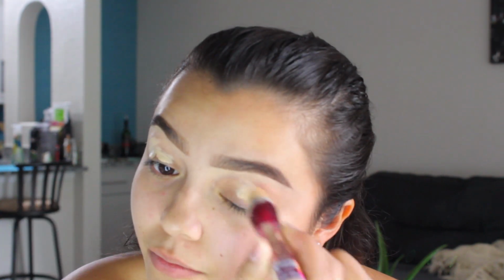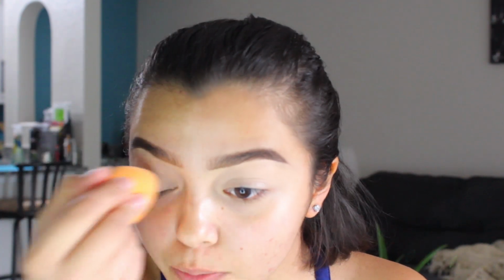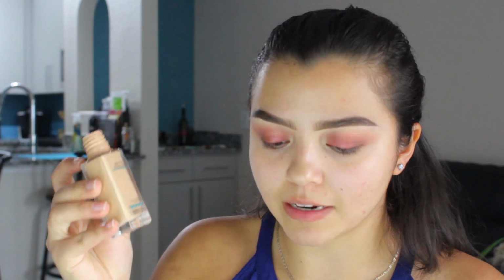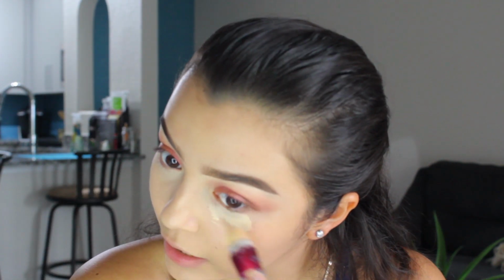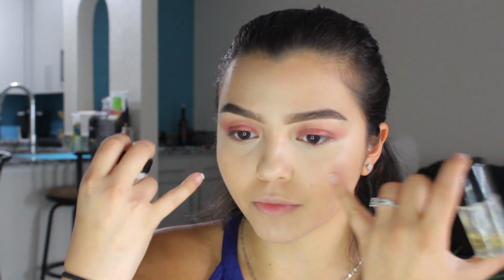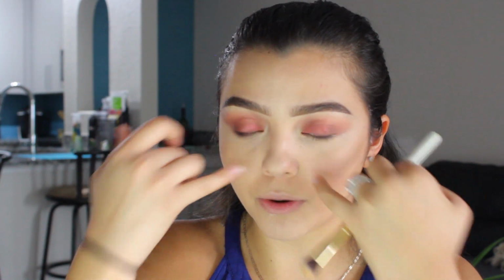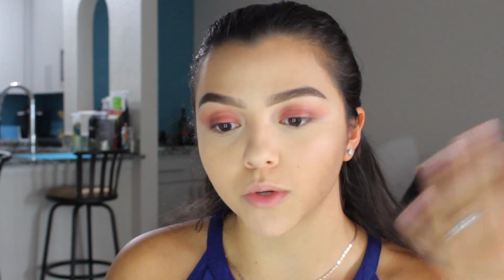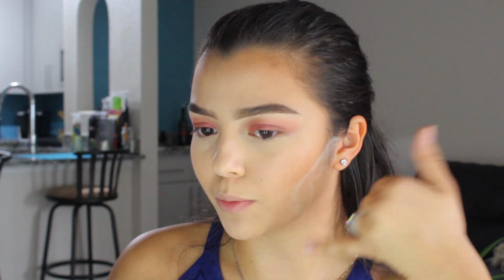FULL FACE Of Drugstore Makeup!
Hey Loves! I know makeup can be expensiveee but luckily the drugstore has some hidden gems. I love drugstore goodies just as much as my high end ones, I showed you guys my fav go-to's and tried out a few newbies

PRODUCTS USED
L'oreal Brow Stylist Definer ($7.19)
Maybelline Instant Age Rewind Concealer ($7.39)
Coty Airspun Loose Face Powder ($5.99)
Rimmel London Magnifeyes Spice Edition ($7.99)
Maybelline Fit Me Matte and Poreless Foundation ($5.94)
Maybelline Fit Me Matte and Poreless Pressed Powder ($5.99)
Physicians Formula Butter Bronzer ($8.99)
Milani Strobelight Instant Glow ($8.99)
Eylure X Nicole Guerriero Lashes ($7.99)
Maybelline Color Sensation Lip Liner ($5.99)
L'oreal color riche matte lipstick ($5.99)